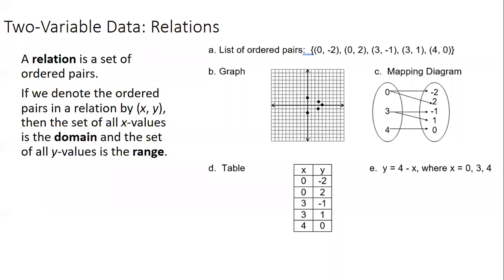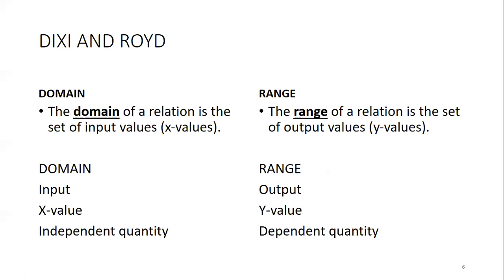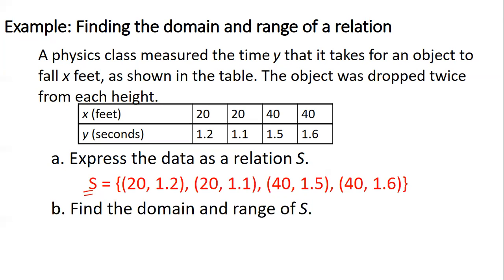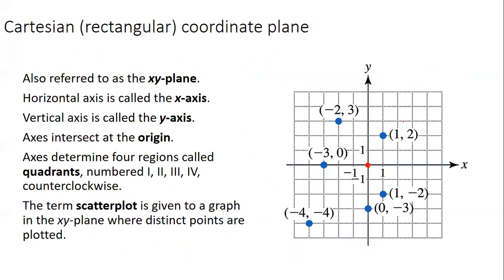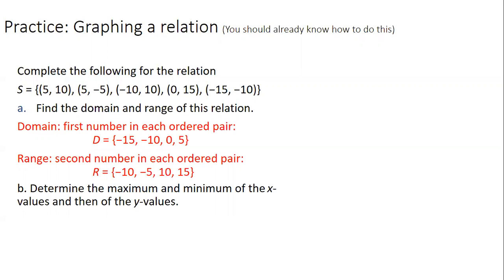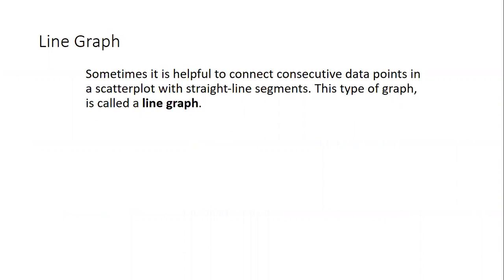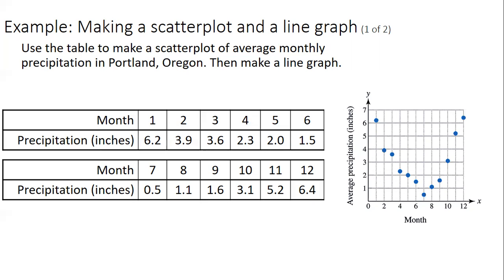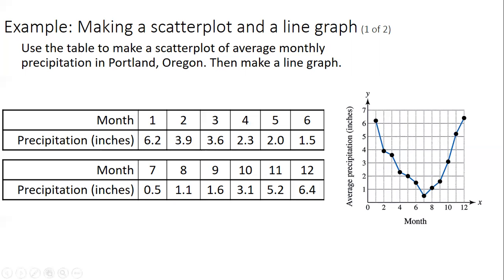1-2 Relation Model